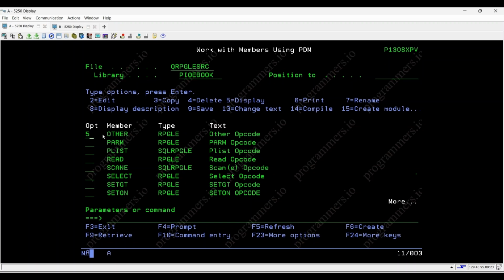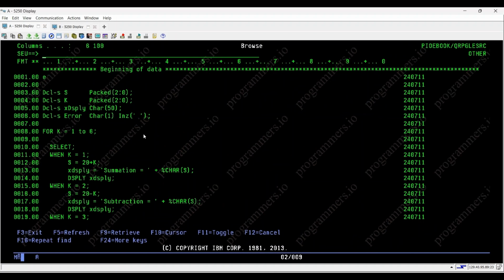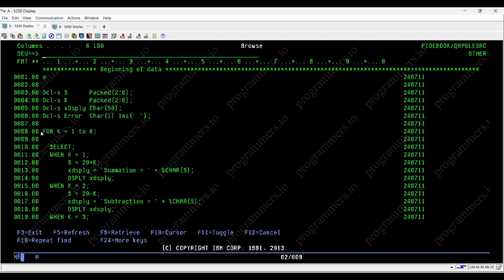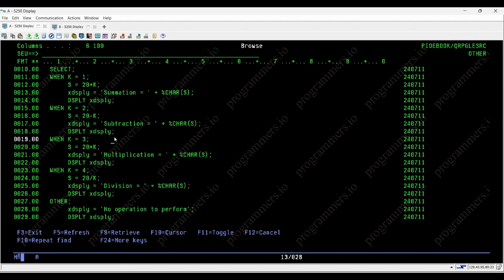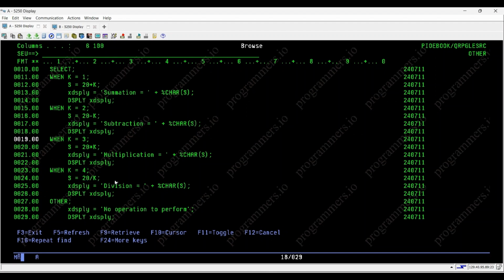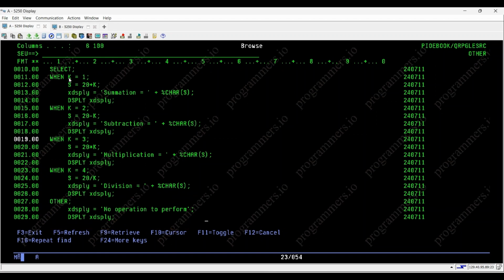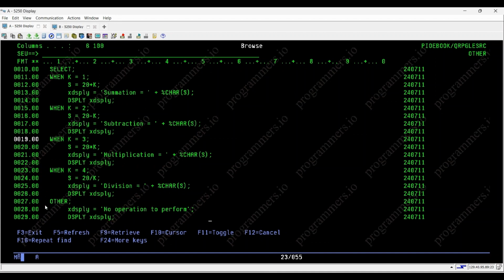OTHER Opcode In IBM i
This video tutorial explains the OTHER opcode in AS/400 RPG programming. The OTHER clause acts as a catch-all when none of the specified conditions in WHEN statements are met.

Key points covered:

- The OTHER opcode executes when no matching WHEN condition is found in a SELECT block.
- It ensures the program gracefully handles unexpected values and maintains control flow.
- The video uses an example program demonstrating calculations based on a variable K.
- When K doesn't match specific values (1-4) for summation, subtraction, multiplication, or division, the OTHER clause displays "No operation to perform.

For detailed description and explaination refer the E-Book.